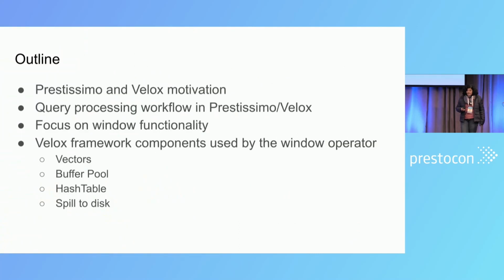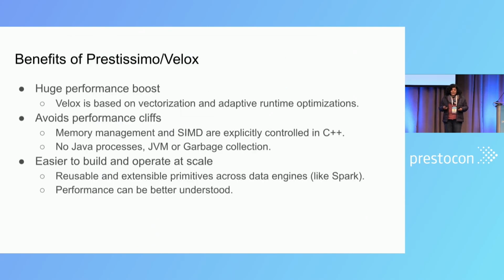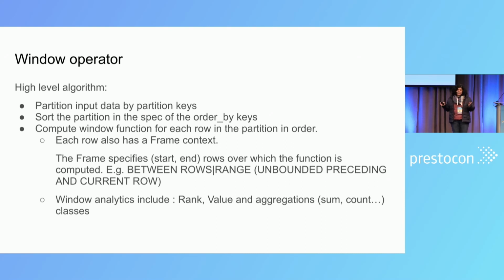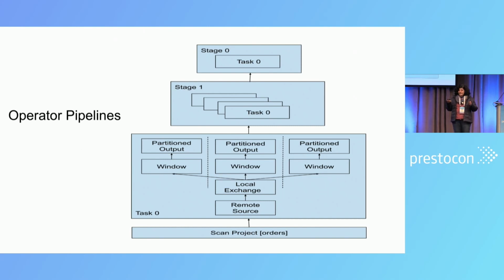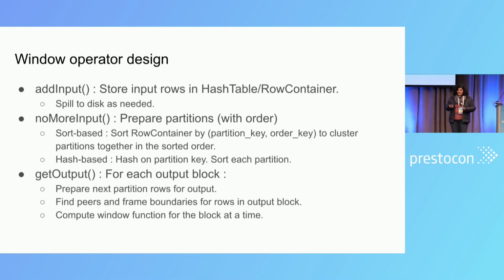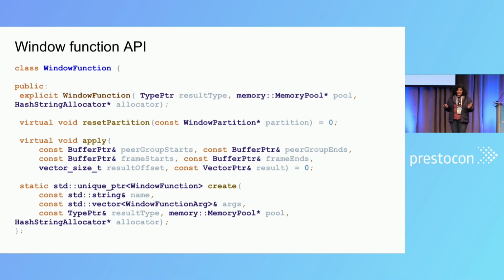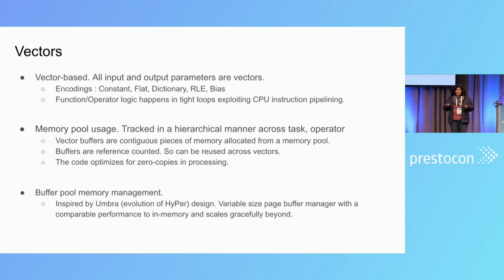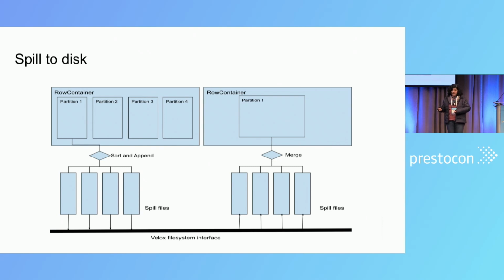Building Large-scale Query Operators and Window Functions for Prestissimo using Velox - Aditi Pandit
Building Large-scale Query Operators and Window Functions for Prestissimo using Velox - Aditi Pandit, Ahana

In this talk, Aditi Pandit, Principal Software Engineer at Ahana and Presto/Velox contributor, will throw the covers back on some of the most interesting portions of working in Prestissimo and Velox. The talk will be based on the experience of implementing the windowing functions in Velox. It will cover the nitty gritty on the vectorized operator, memory management and spilling.  This talk is perfect for anyone who is using Presto in production and wants to understand more about the internals, or someone who is new to Presto and is looking for a deep technical understanding of the architecture.